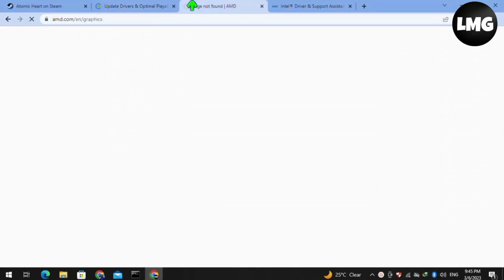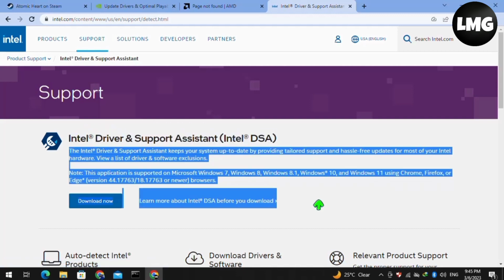How To Fix Atomic Heart Available In The Full Version Of The Game,Game Pass Error - Car Glitch Error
How to Fix Atomic Heart Full Version & Game Pass Car Glitch Error

Are you an Atomic Heart game enthusiast, and facing car glitch issues while playing the full version or through Game Pass? Don't worry; you're not alone. Many gamers encounter this problem and get frustrated with it. The good news is that you can quickly fix this issue with a few simple steps.

Step 1: Update your graphics driver and game

The first step is to update your graphics driver to the latest version. The outdated driver can cause game-related issues, including car glitch. Also, ensure that you have the latest game version installed. Developers often release game updates with bug fixes and other improvements.

Step 2: Reset the game settings to default

If the graphics driver update doesn't fix the problem, try resetting the game settings to default. Here is how you can do it:

Open the game settings and select "Options."
Click on "Reset to Default" to reset all settings.

If the previous steps didn't solve the problem, try verifying the game files. Here's how you can do it:

Open "Atomic Heart" in your game library.
Click on "Options" and select "Verify game files" to start the verification process.

Step 4: Disable the antivirus temporarily

Sometimes, the antivirus software may interfere with the game, causing issues such as car glitch. To check if this is the case, disable your antivirus temporarily and see if the game works correctly.

If none of the above steps work, the last resort is to reinstall the game. Uninstall the game and delete all related files before reinstalling it.

In conclusion, these are the steps you can take to fix the Atomic Heart Full Version & Game Pass Car Glitch Error. By following these instructions, you'll be able to enjoy the game without any car glitch issues.

Were you able to figure out   How To Fix Atomic Heart Available In The Full Version Of The Game,Game Pass Error - Car Glitch Error

Share this with a friend who wants to know How To Fix Atomic Heart Available In The Full Version Of The Game,Game Pass Error - Car Glitch Error

What do you think of How To Fix Atomic Heart Available In The Full Version Of The Game,Game Pass Error - Car Glitch Error